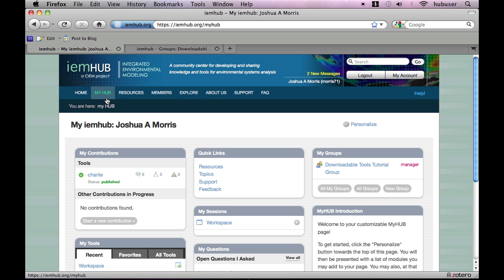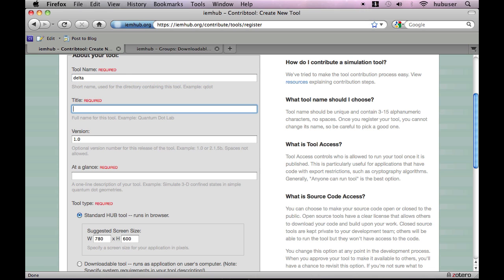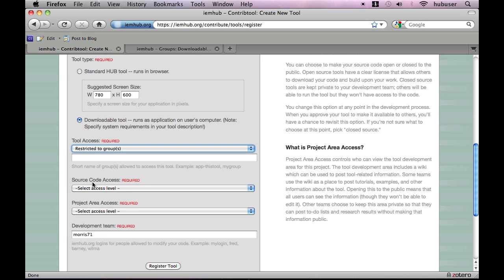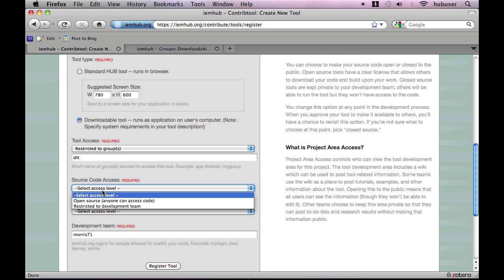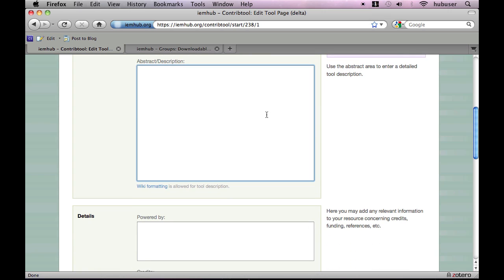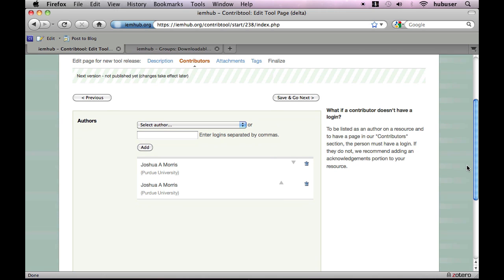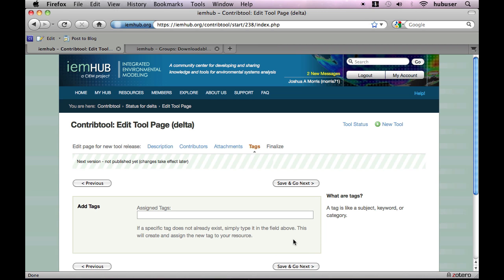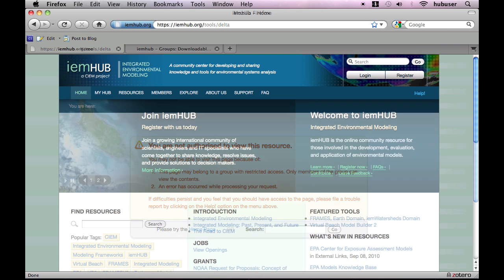iemHUB: How to contribute a Downloadable Tool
This video shows how to contribute a Downloadable Tool on iemHub